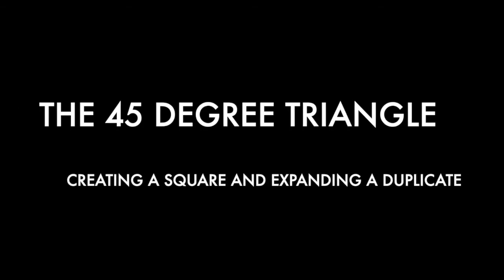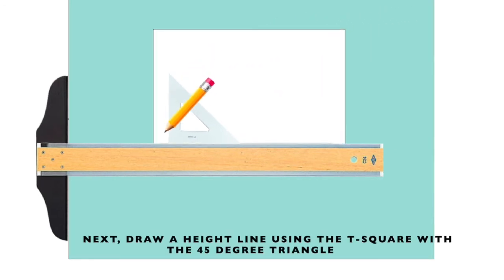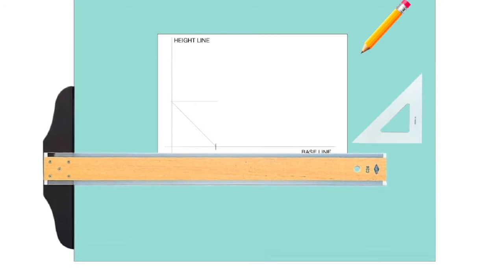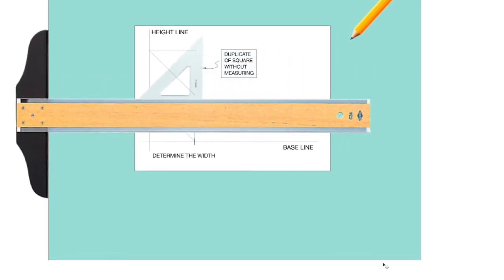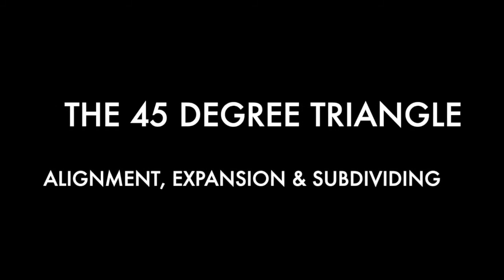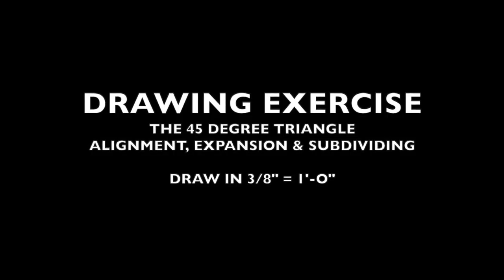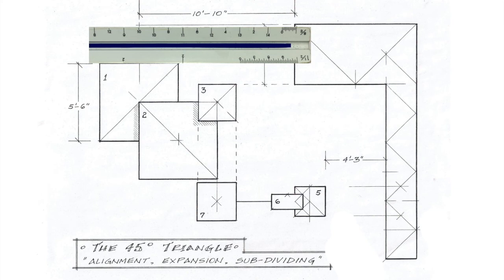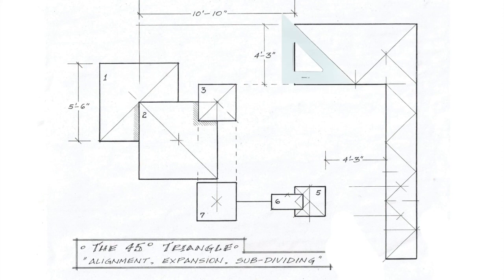Using the 45 Degree Angle Triangle.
Using the 45 degree angle triangle for alignment, expansion and subdividing.